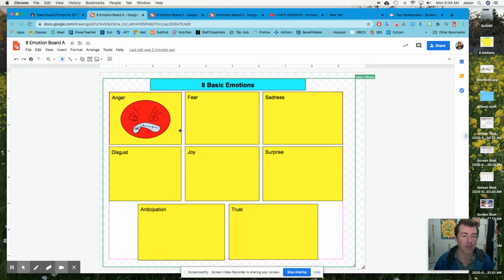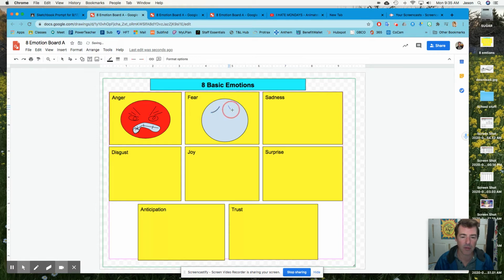How to Draw an Emoji in Google Draw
Teaching my art students the BASICS of using Google Draw shapes and lines